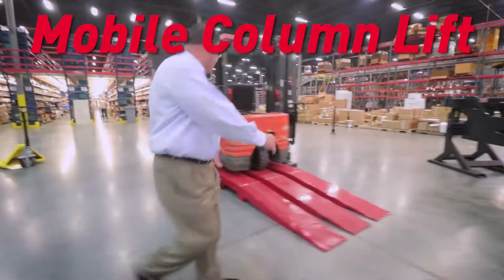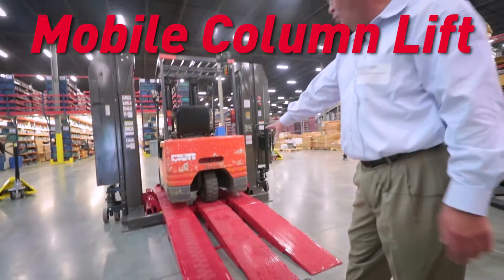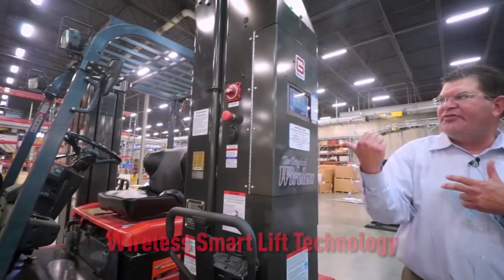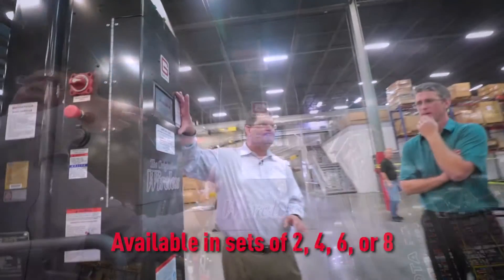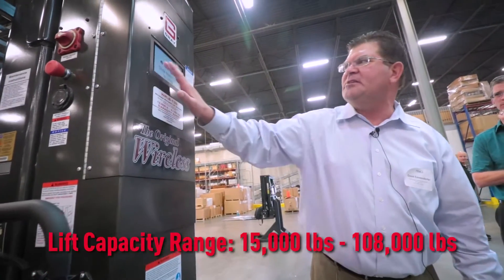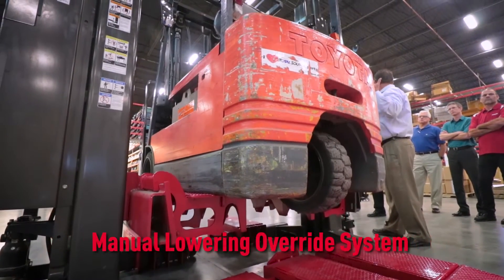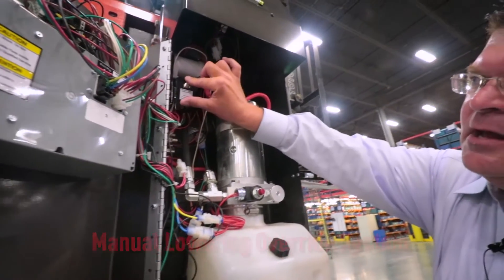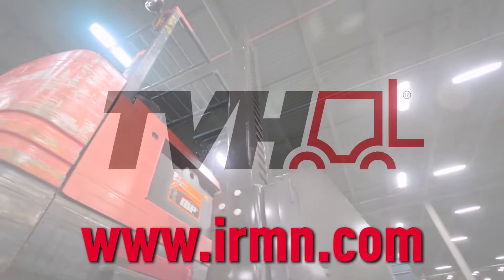Wireless Lift System